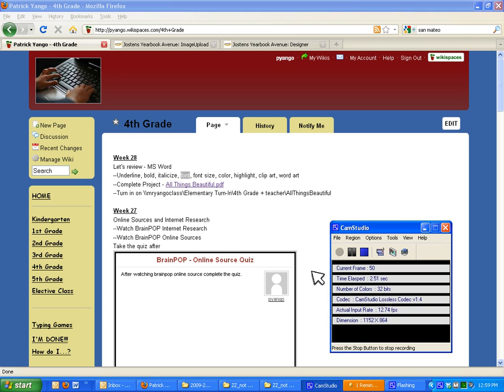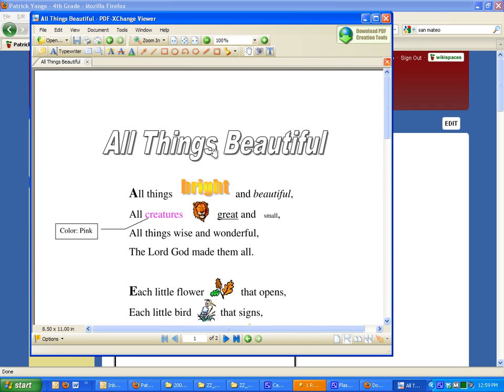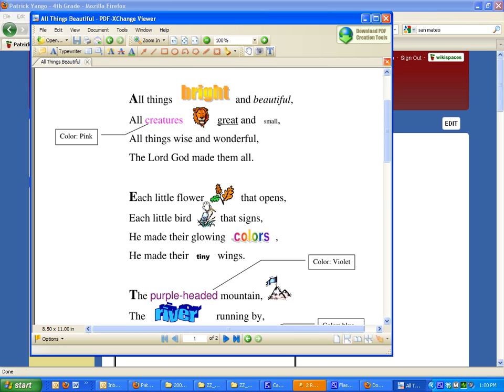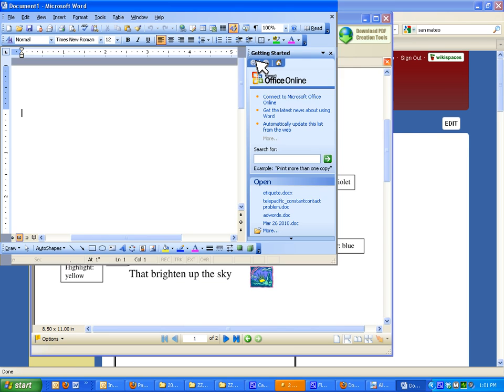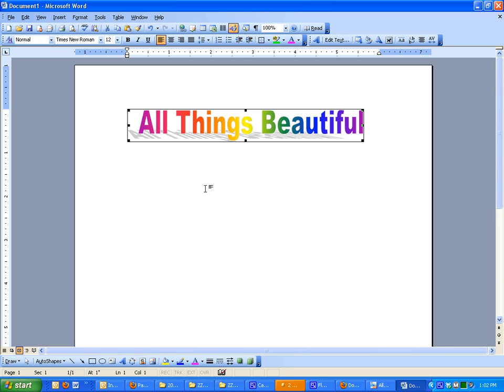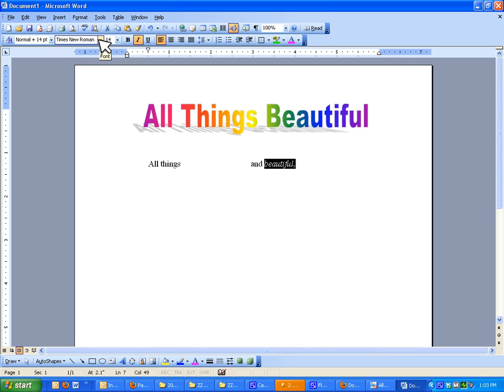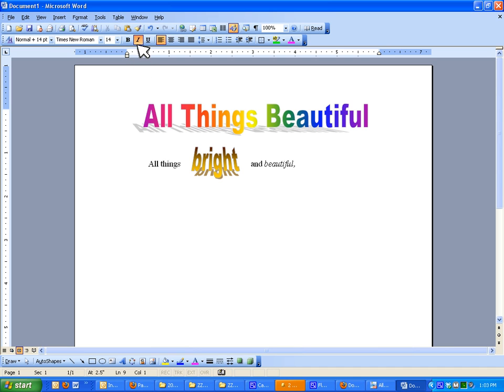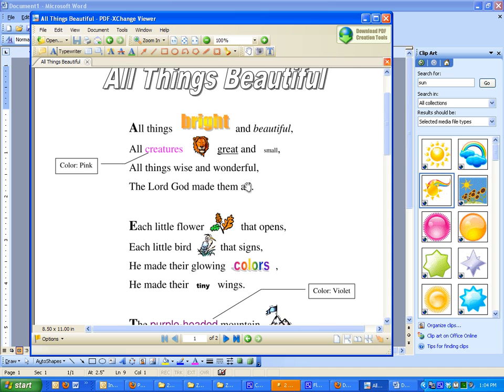allthingsbeautiful.avi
word review for my class